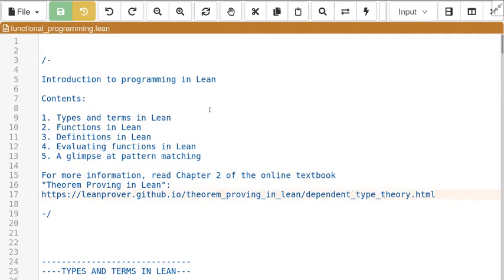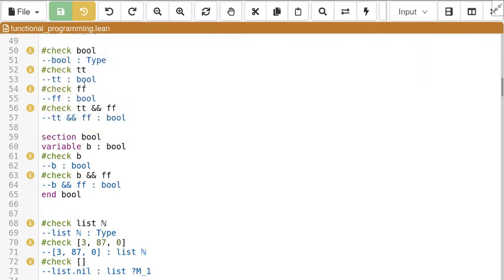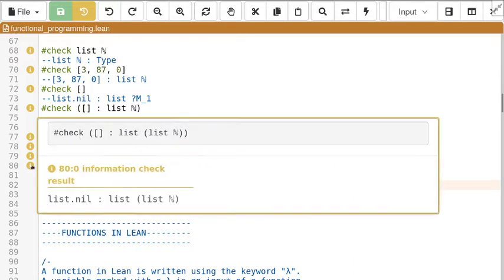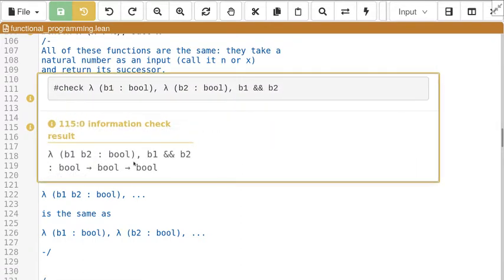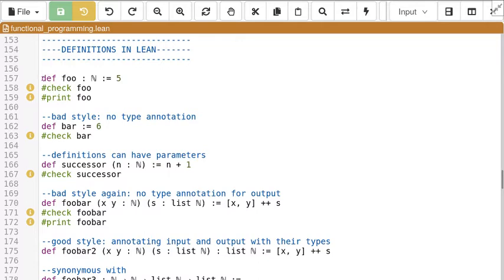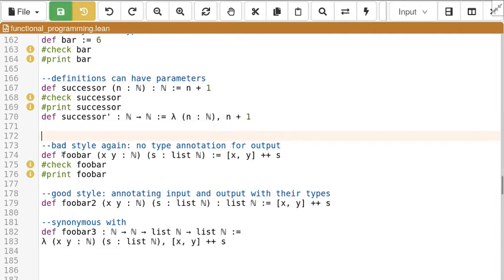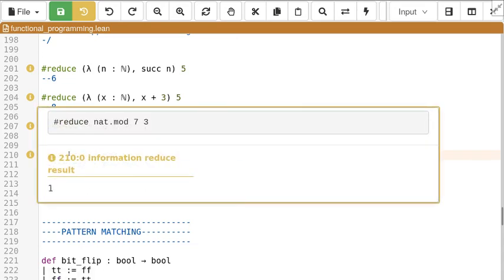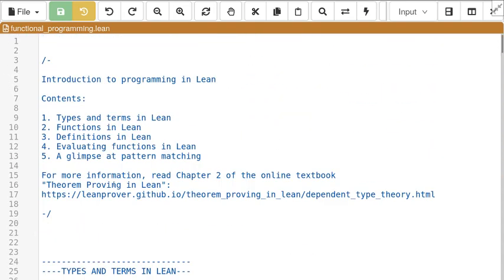Introduction to Programming in Lean